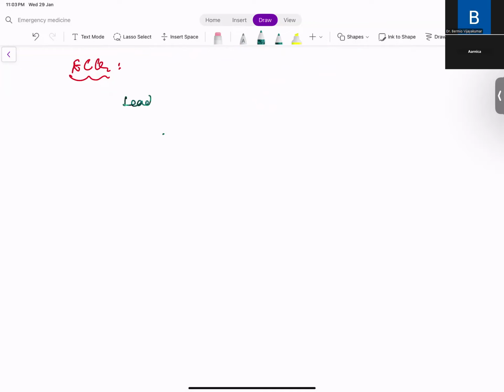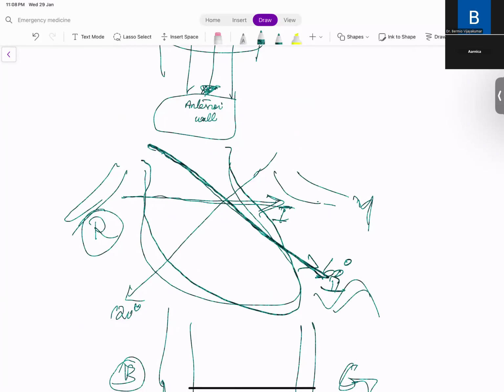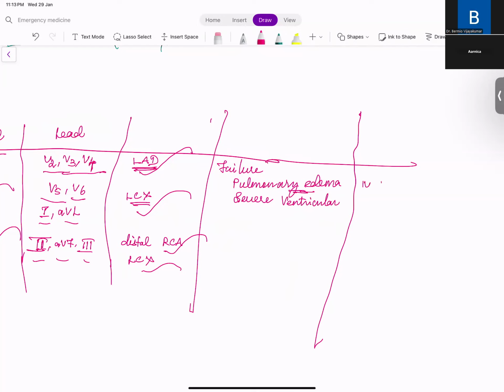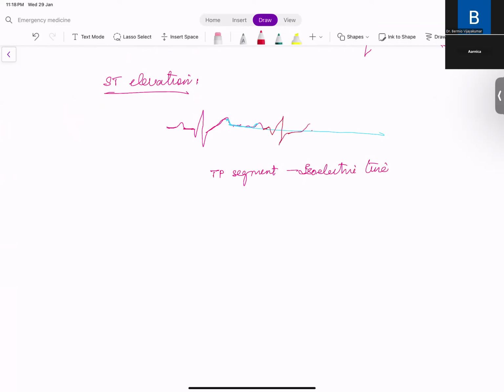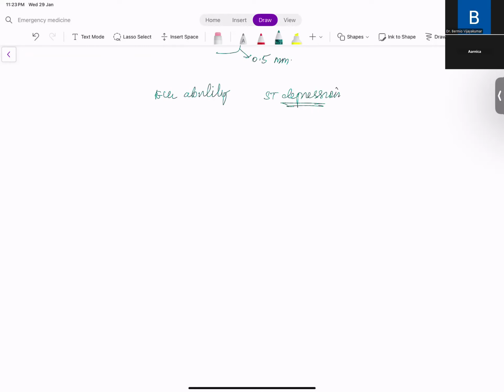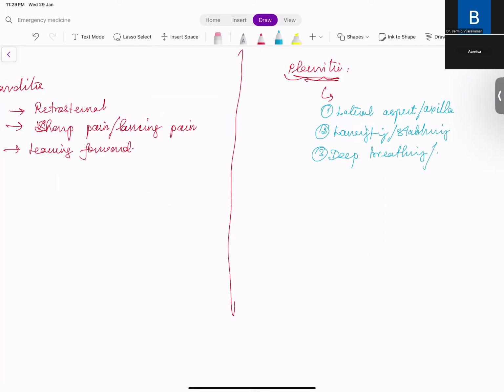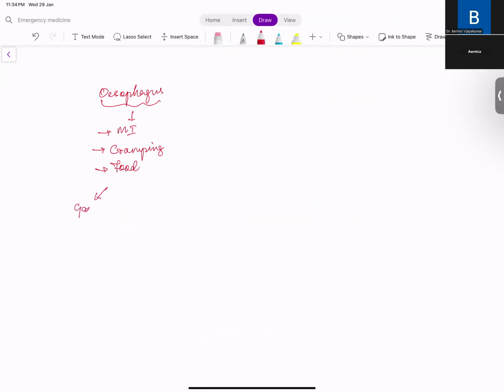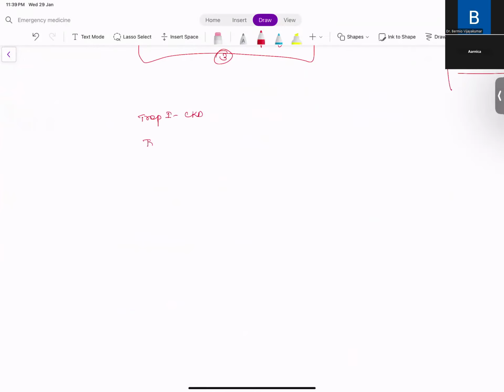Emergency Medicine Series 4: Chest Pain Part 2 (ECG interpretation and other causes) - By Dr. Bermio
A simplified approach of a Casualty doctor to common emergencies